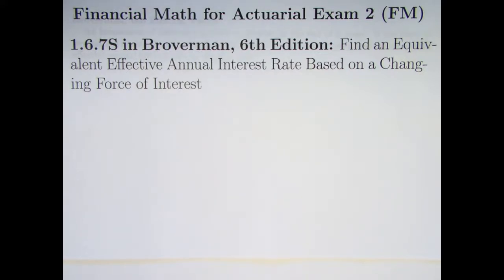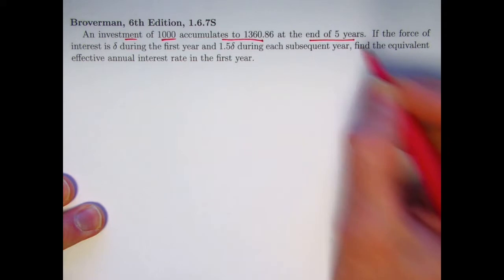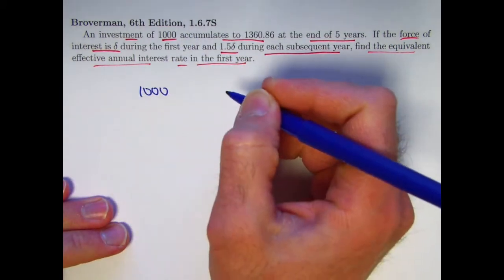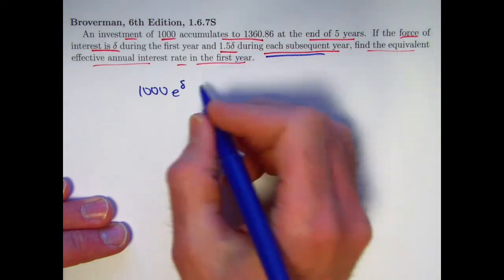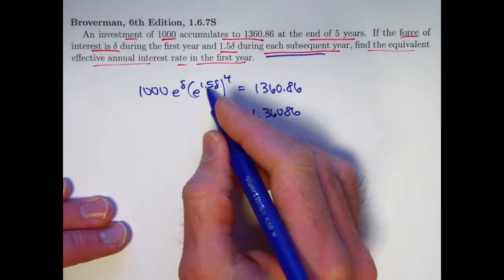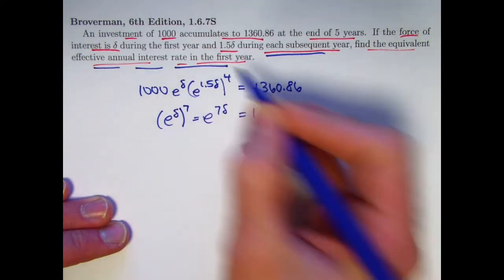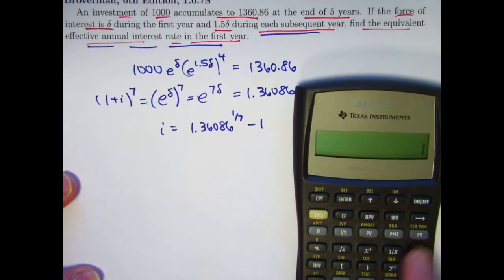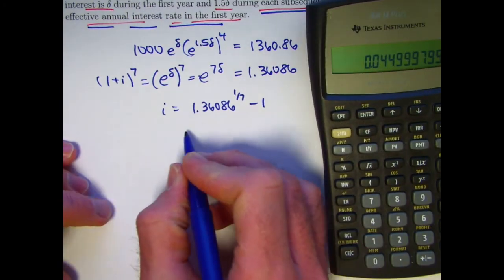Actuarial Exam 2/FM Prep: Effective Annual Interest Rate for Changing Force of Interest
Exercise 1.6.7S: An investment of 1000 accumulates to 1360.86 at the end of 5 years. If the force of interest is δ during the first year and 1.5δ during each subsequent year, find the equivalent effective annual interest rate in the first year.